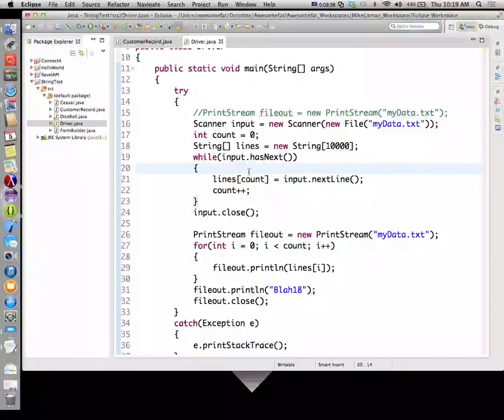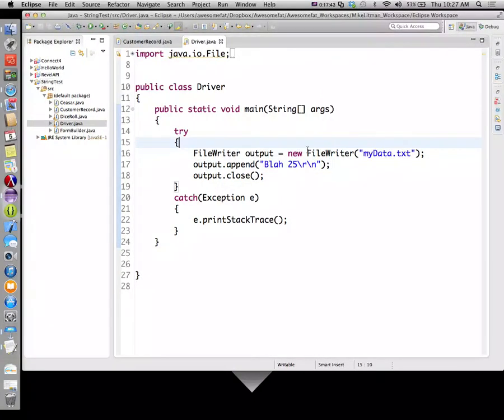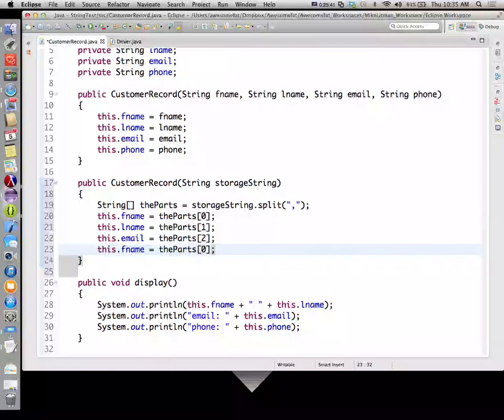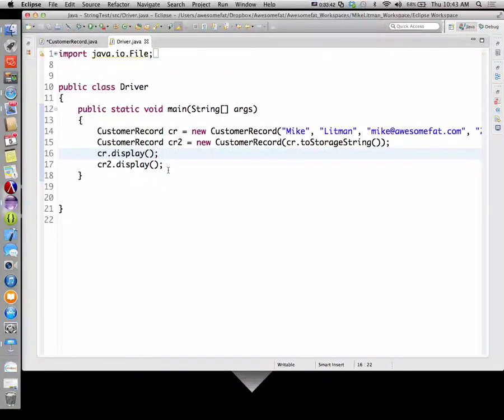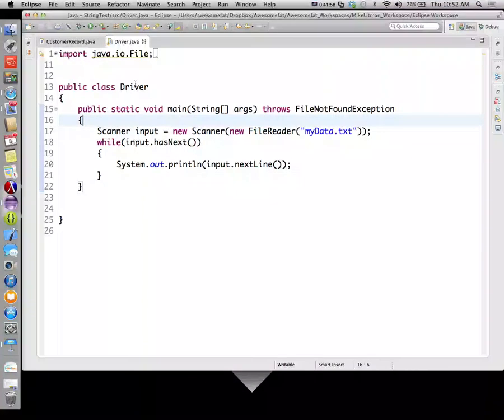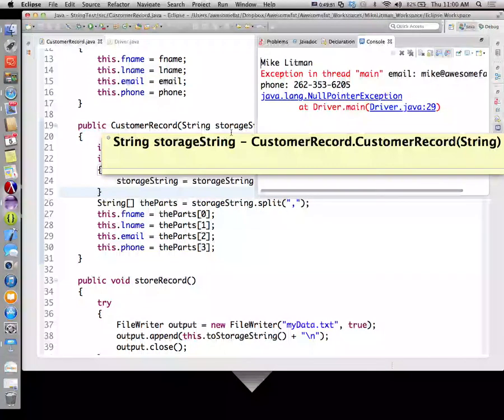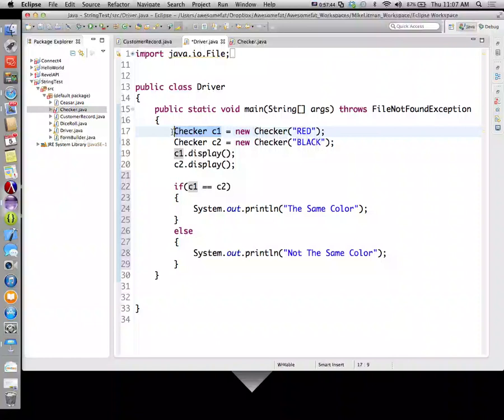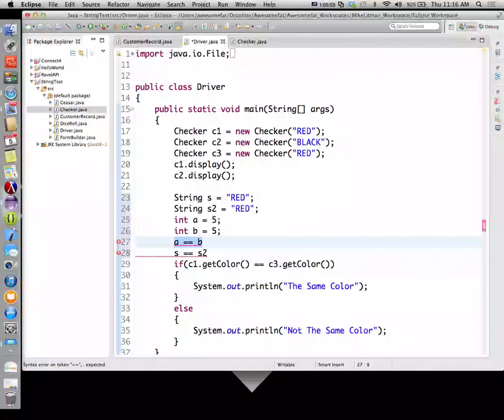CSC250_12_5_13